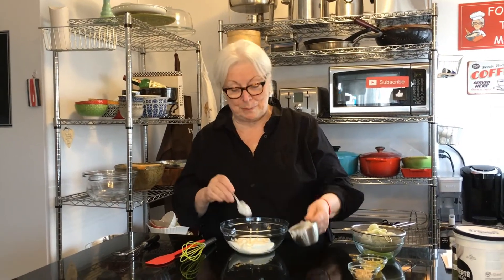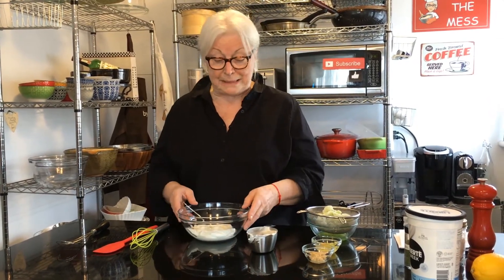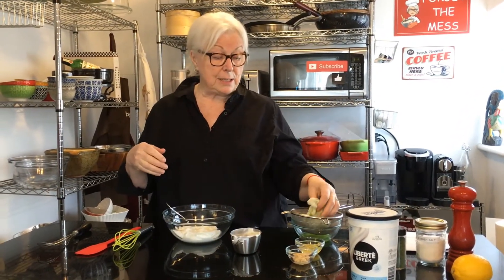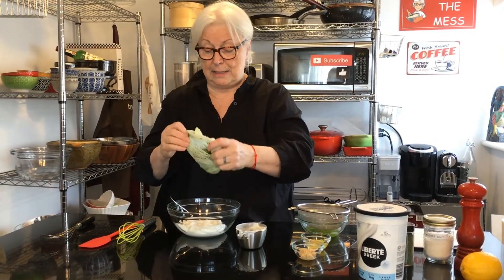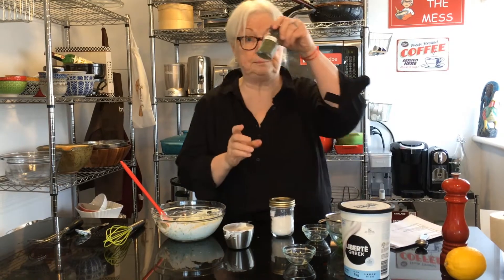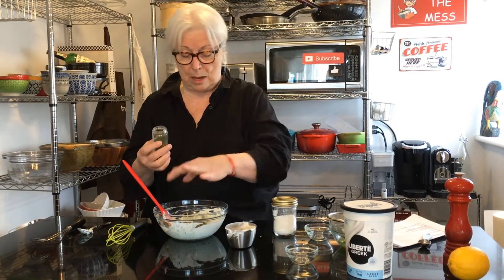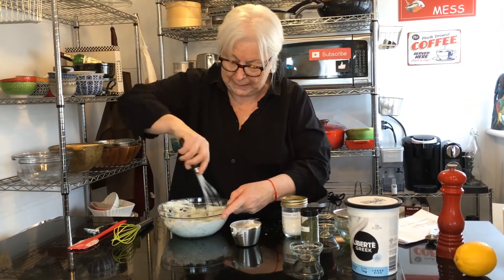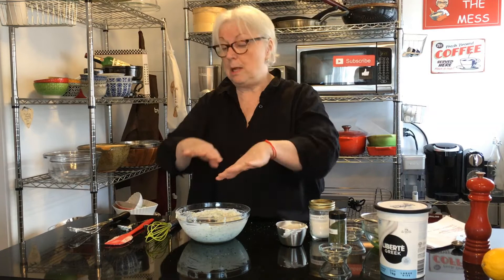Tzatziki Sauce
Ingredients

1 cup Greek whole milk yogurt
1 English cucumber, seeded, finely grated and drained
2 cloves garlic, finely minced
1 teaspoon lemon zest plus 1 tablespoon fresh lemon juice
2 tablespoons chopped fresh dill or 1 tbsp of dried dill

Instructions

In a medium bowl, whisk together the yogurt, cucumber, garlic, lemon zest, lemon juice and dill. Season with salt and pepper. Chill. Enjoy!